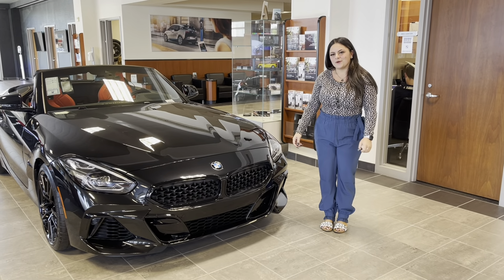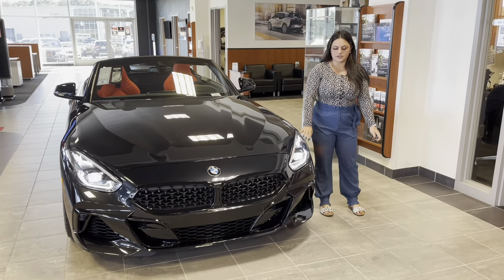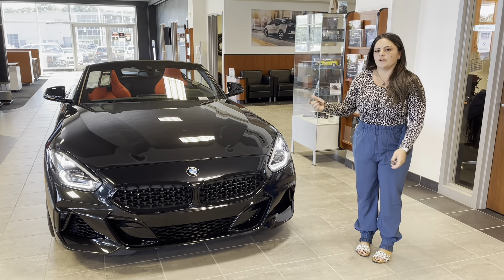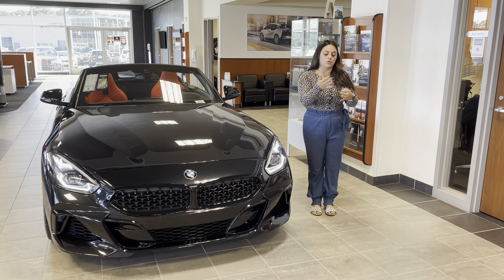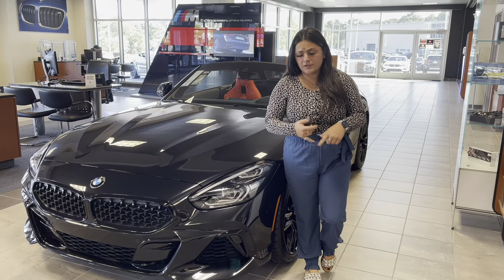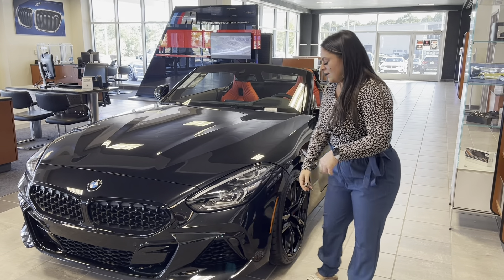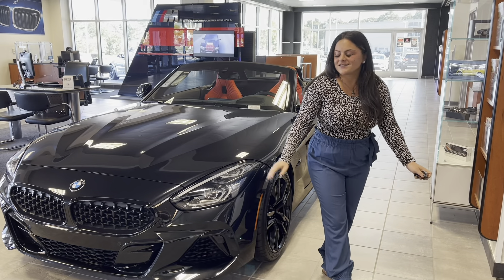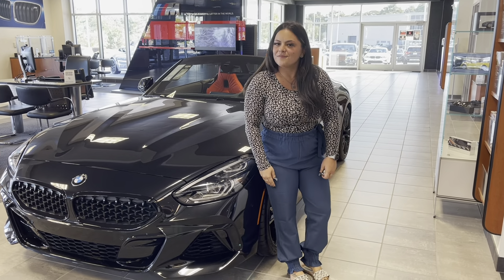BMW Adaptive LED Lighting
BMW Adaptive LED Lighting—Gianna loves this feature on her BMW!